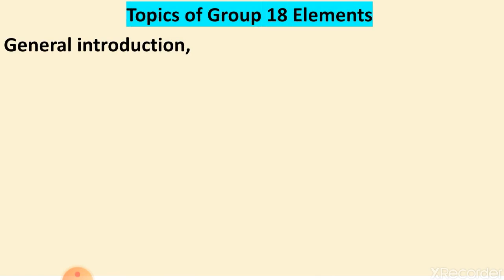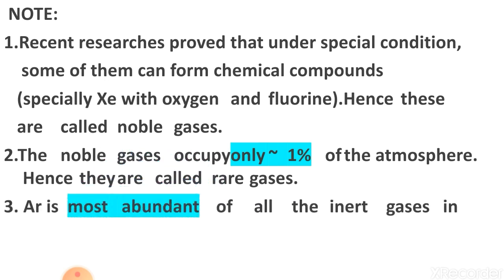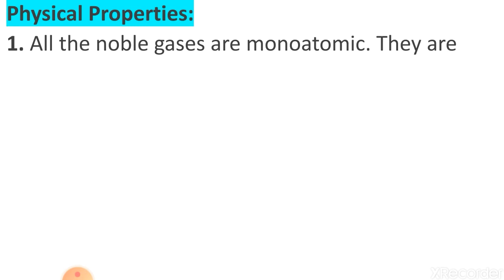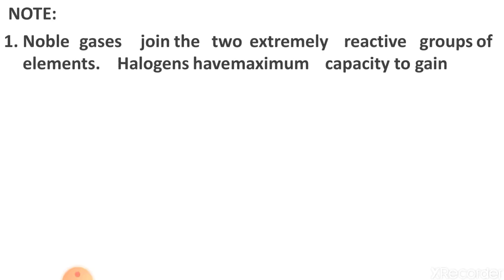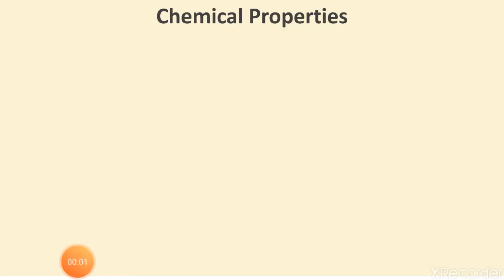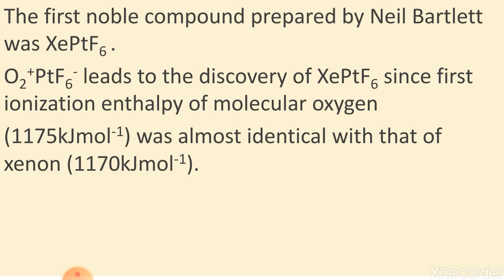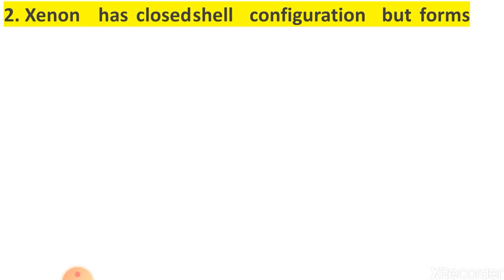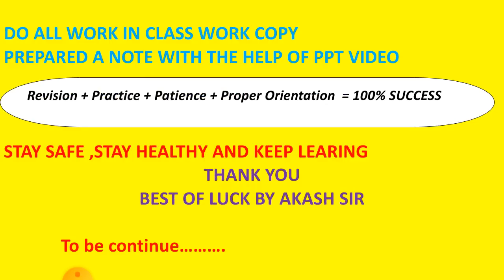Chemistry Class xii Unit 6 p block elements Part 14